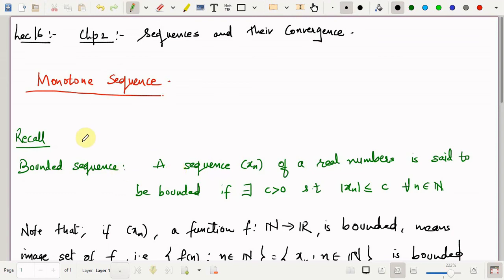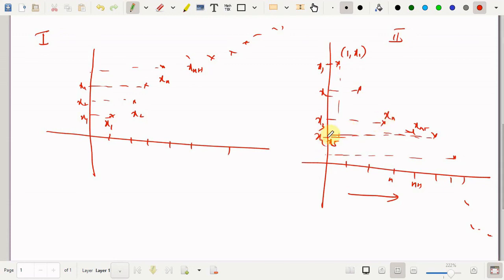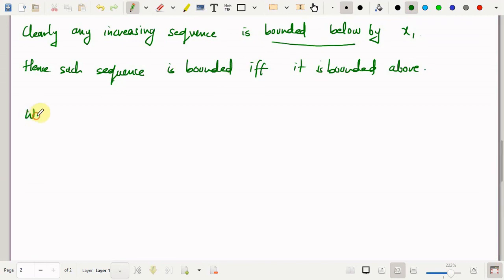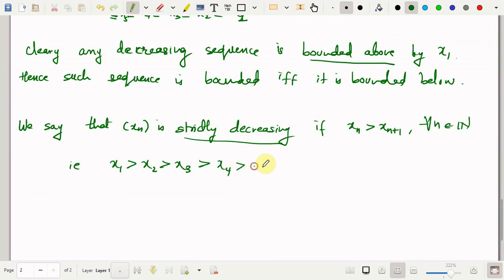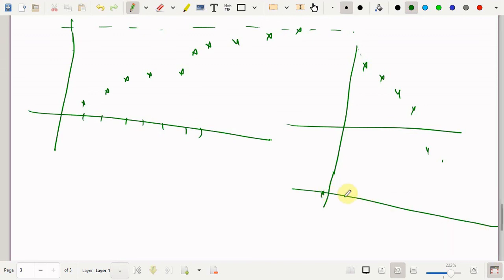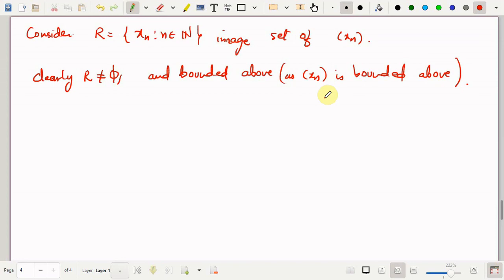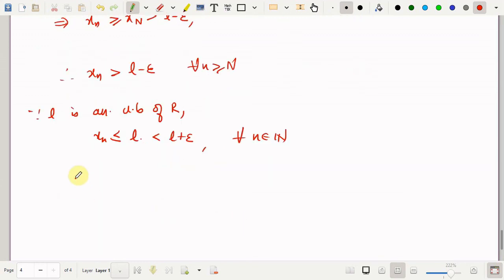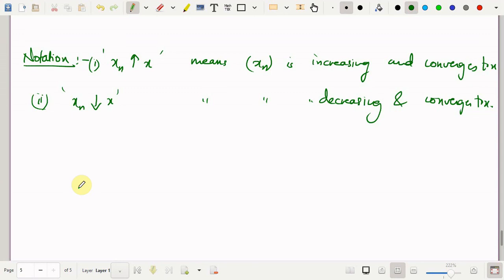Lec16: Monotone Sequence